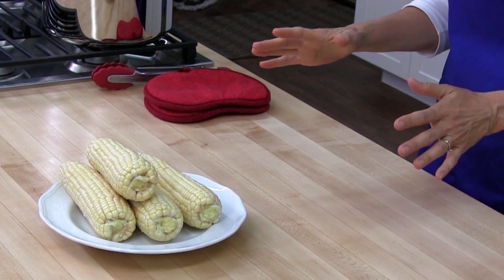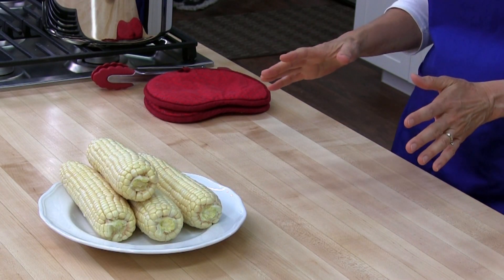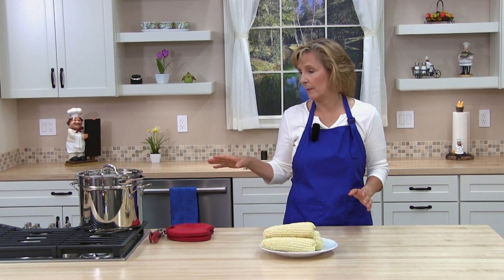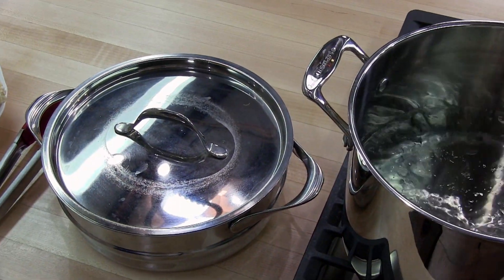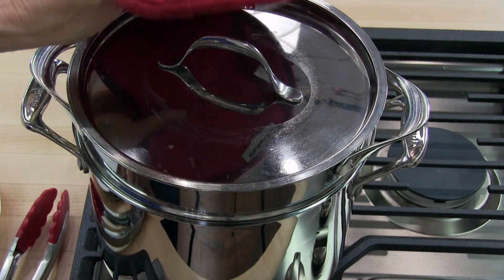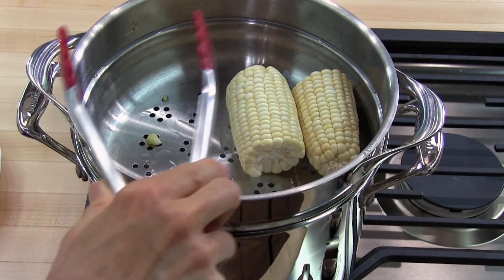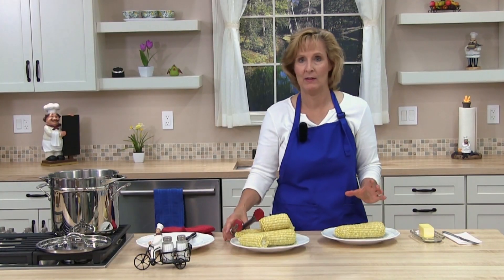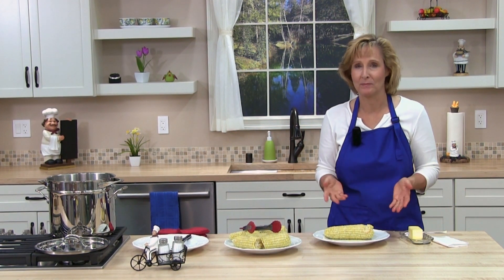How to Steam Corn on the Cob! An Easy, Healthy Recipe!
Corn on the Cob is so delicious and easy to cook! Learn how to steam corn on the cob on your stove top for the perfect corn! You only need a couple inches of water and a steamer pan. No need to wait for a huge pot of water to boil.  In this cooking video Karen Breyer will show you step-by-step how to make Steamed Corn on the Cob. Everyone loves corn on the cob! Watch this cooking video and steam some corn on the cob for dinner tonight!

RECIPE: Steamed Corn on the Cob

INGREDIENTS:
Fresh ears of corn
Water

INSTRUCTIONS:
1: Remove the husks and silk from the ears of corn.
2: Fill the bottom of a pan with about 2 inches of water.
3: Bring the water to a boil.
4: Once the water has come to a boil add the corn to the steamer basket. Set the steamer basket over the boiling water.
5: Cover the pan and steam for about 6 - 9 minutes or until tender.

NOTES:
You can husk the corn while waiting for the water to boil.